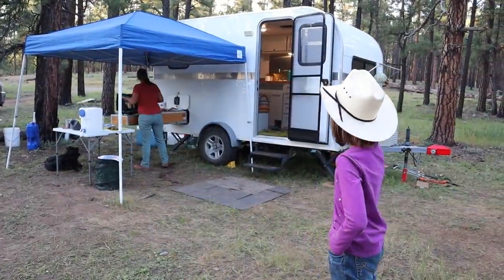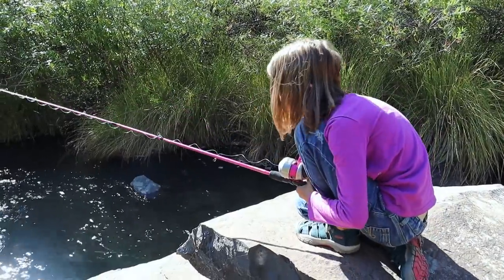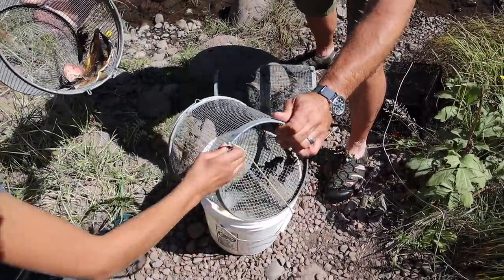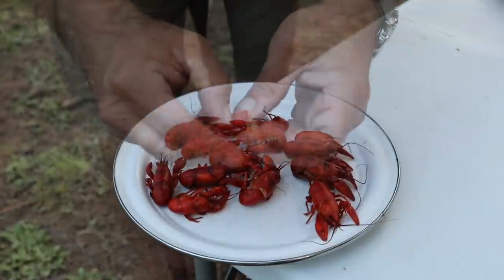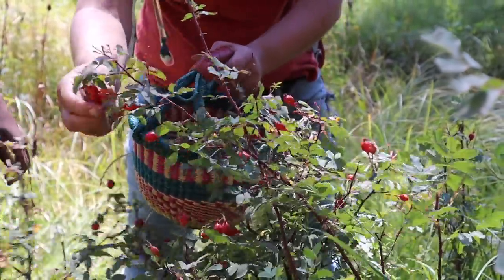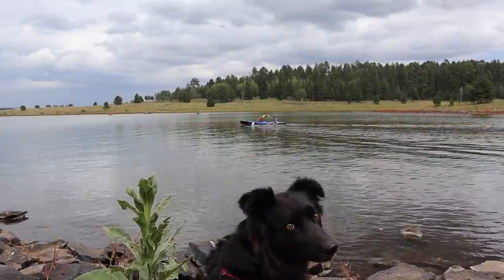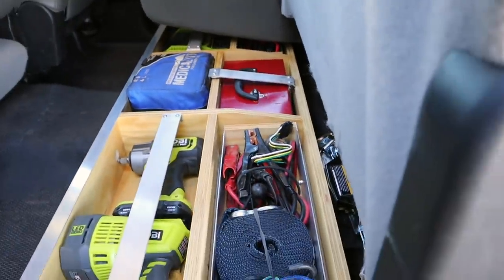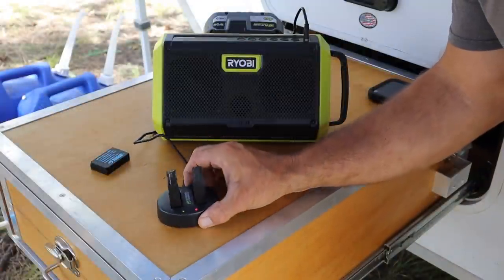Crawfishing, Rose Hippin', Horse Pettin' & Camp Living!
Another camping 'notch in the belt' for the DIY Travel Trailer!  In this video we do a little bit of everything.   Catching crawfish, foraging for rose hips, kayaking, playing cornhole, meadow golf and a little bit of this that and the other!    As always we had an enjoyable trip and hope you enjoy checking it out!
-Joe

And I also want to give a big thank you to the Home Depot Prospective and Ryobi Tools for sponsoring this build!

Here are links to the tools I used in this build:

Ryobi Dual Function Inflator/Deflator

Ryobi HP 40V 18" Chainsaw

Ryobi HP 1/2 Impact Wrench

Ryobi Area Lantern w/ USB Charger

Ryobi Spotlight

Ryobi Clamp Fan

Ryobi Hybrid Portable Fan

Ryobi Speaker with Bluetooth and USB charger

Ryobi HP Drill/Driver combo kit that I use on nearly every project!

Monterey by Pearce Roswell
Feel So Lucky by Cody Francis

Homesteadonomics